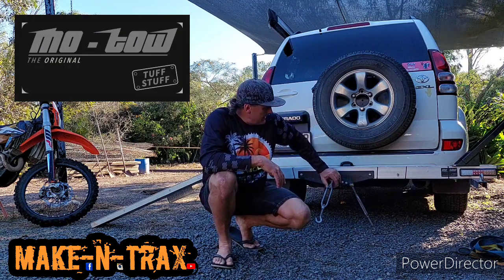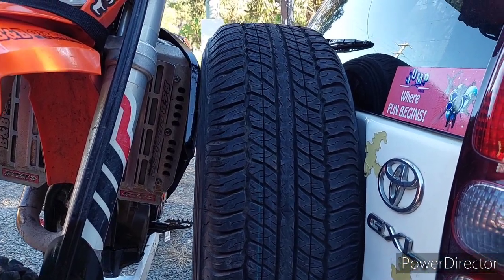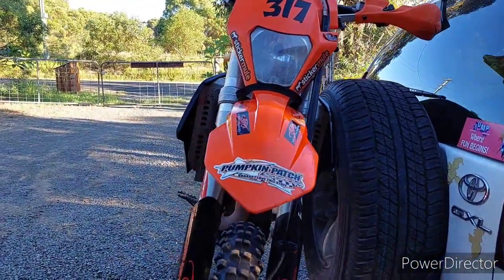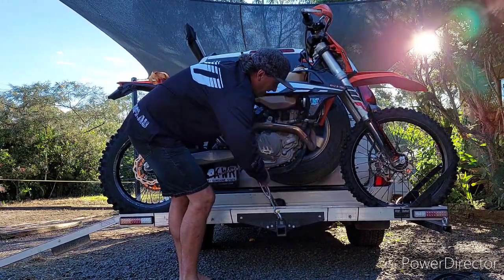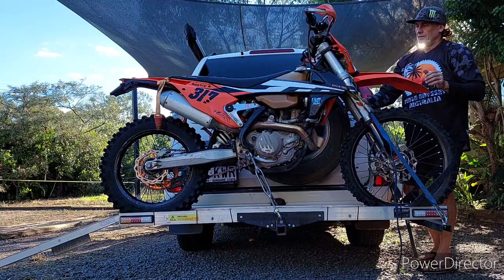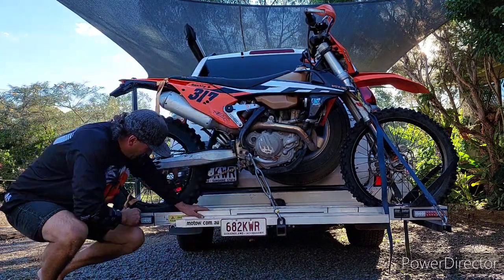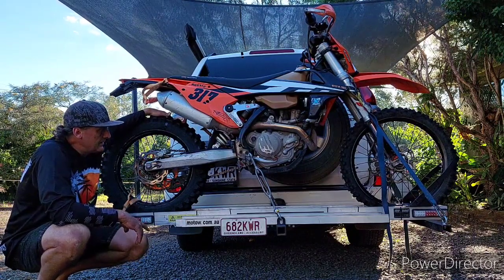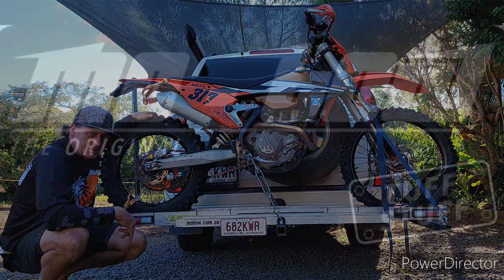MO-TOW BIKE RACK / CARRIER 15000KM REVIEW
An update on the MOTOW BIKE RACK. Some tips and ideas.